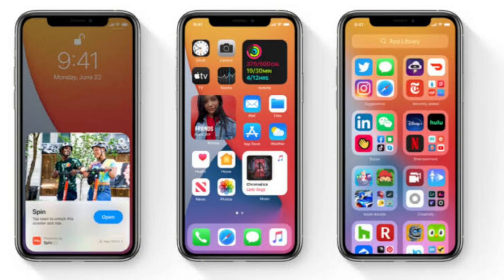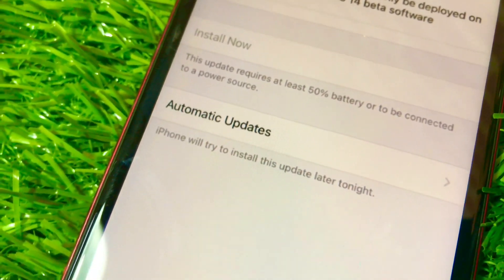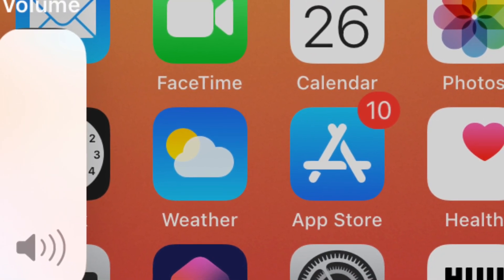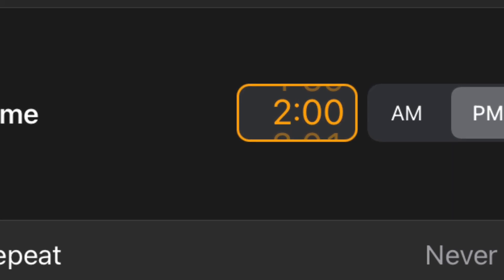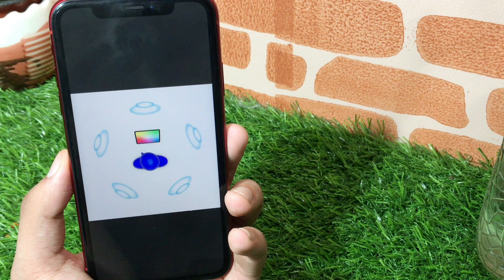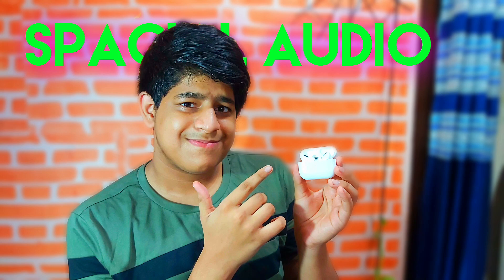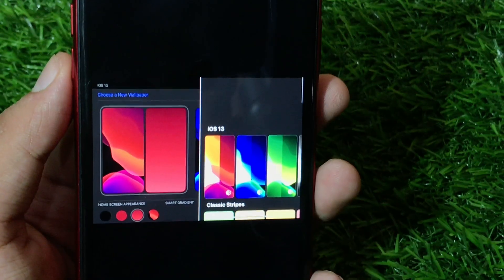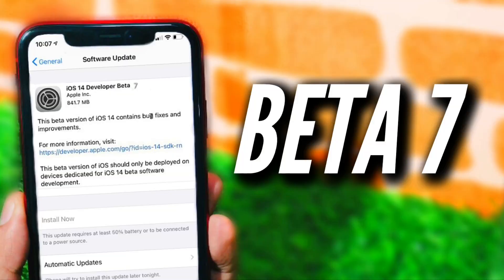IOS 14 BETA 7 Release, BETA 6 NEW FEATURES , CHANGES And Much More!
TIME STAMPS⏰

0:00 intro

0:17 Apple Weekly schedule

0:55 Volume Hud Changed

1:10 Significant Change

1:45 Iconic time Picker BOLDER

2:03 AirPods Pro Spacial AUDIO UPDATE

2:38 Mail Font Is Blue

2:51 IOS 14 Beta 7 Expectation

3:04 IOS 14 Wallpaper Ui Arrival

3:20 IOS 14 Beta 7 Release Date

3:50 Outro

Cheap Prices For iPhones:
iPhone XR

IOS 14 BETA 6 REVIEW
IOS 14 BETA 6 FEATURES
IOS 14 BETA 6 CHANGES
IOS 14 BETA 7
IOS 14 Beta 7 Release Date